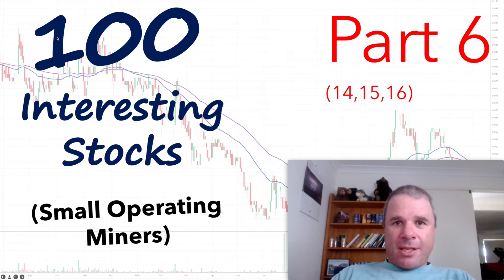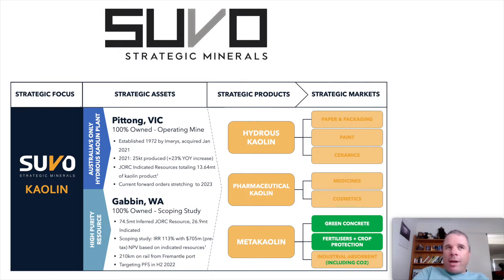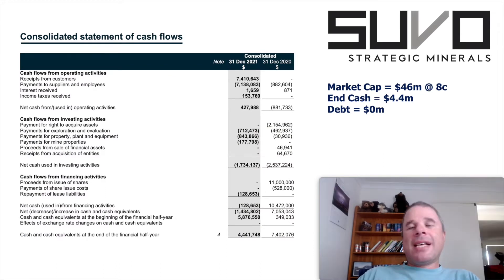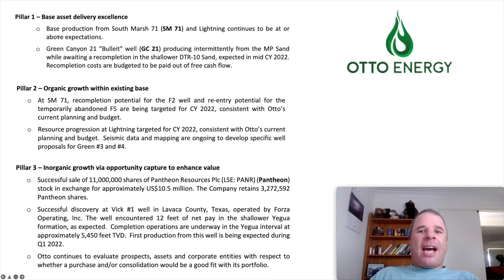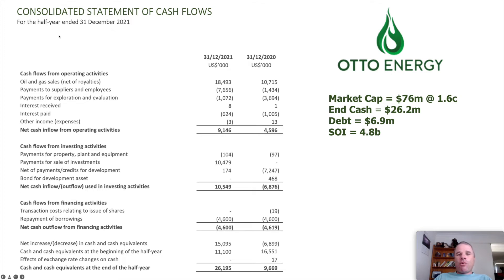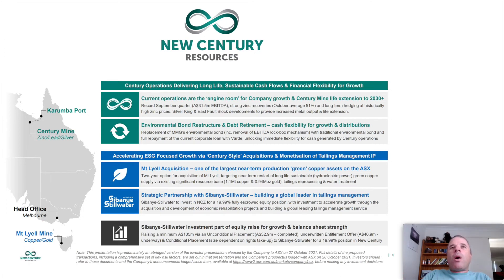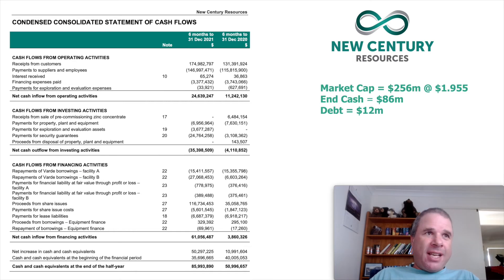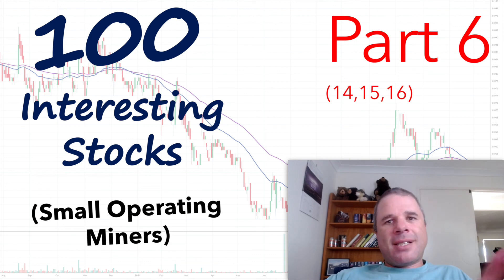100 Interesting ASX Companies Part 6 - Small OCF + Miners | Suvo Strategic, Otto Energy, New Century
Part 6 of 100 Interesting ASX Companies.

FY22 December Quarter Reporting Month has come and gone. There were over 100 company's reports that intrigued me enough that I want to take a closer look at the report and/or the company. But since over 100 videos is well beyond my means, I thought the next best thing would be to do a series of group videos featuring companies that are quite at that point where I want to do a dedicated video on the company.

In this video, I feature 3 small cap mining companies producing AND are operational cash flow positive for the HY and quarter

1. Suvo Strategic Minerals(SUV)
2. Otto Energy (OEL)
3.  New Century Resources (NCZ)